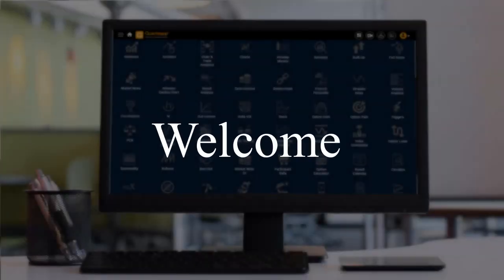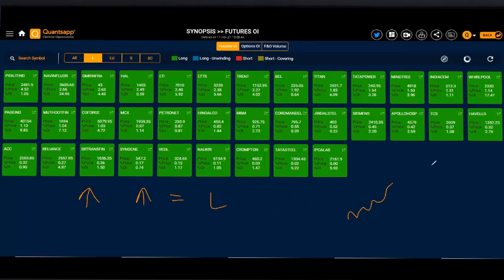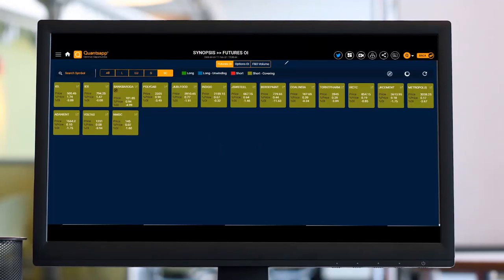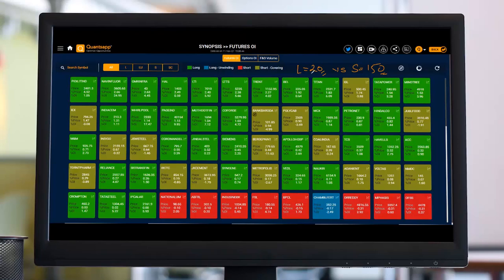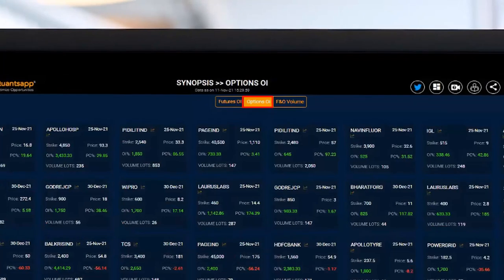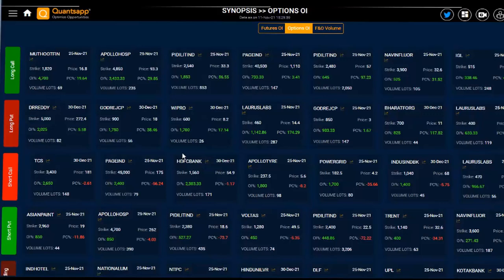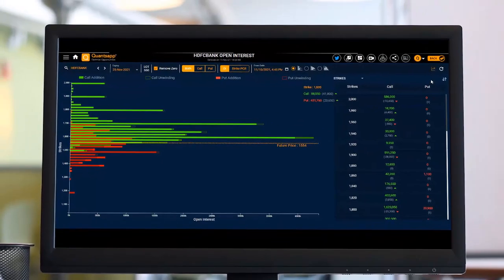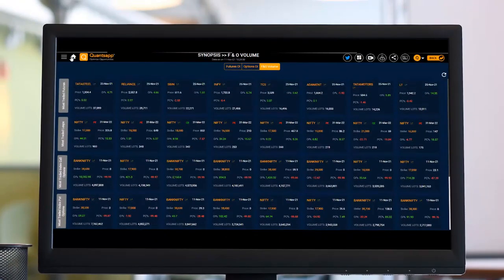Track the Movers and Shakers of FnO Markets.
Simplified data analytics by color codes & Track the Movers and Shakers of FnO Markets. Navigate to the web app

» Tools Used
Synopsis